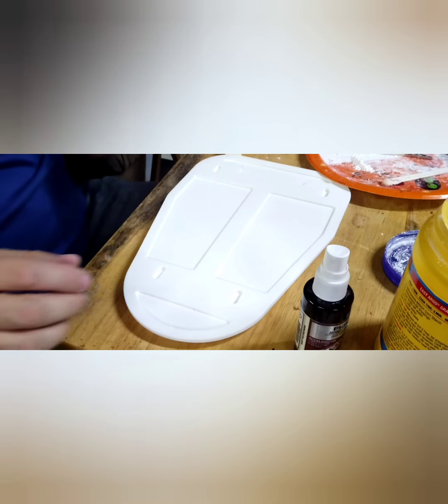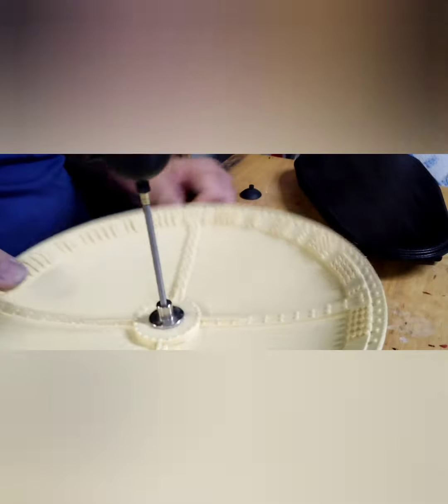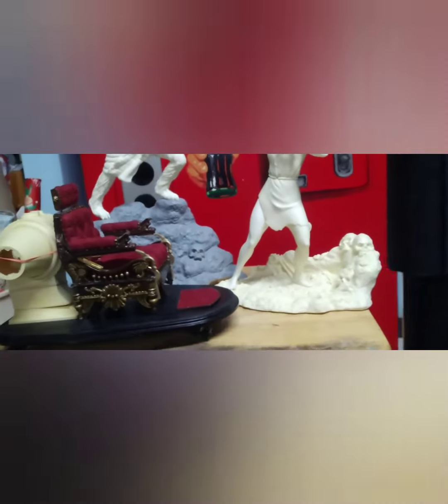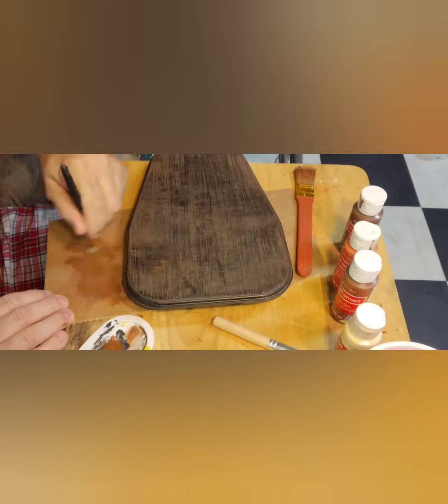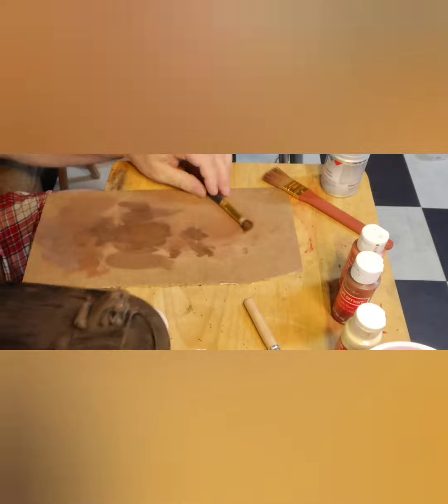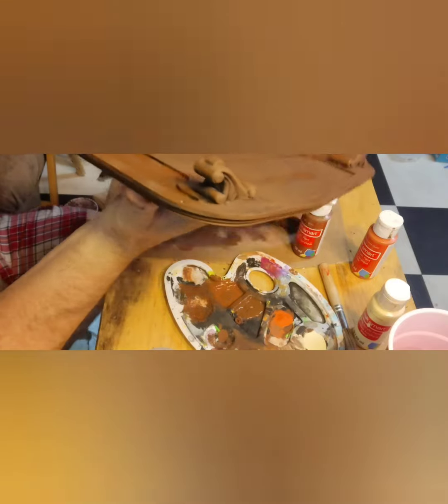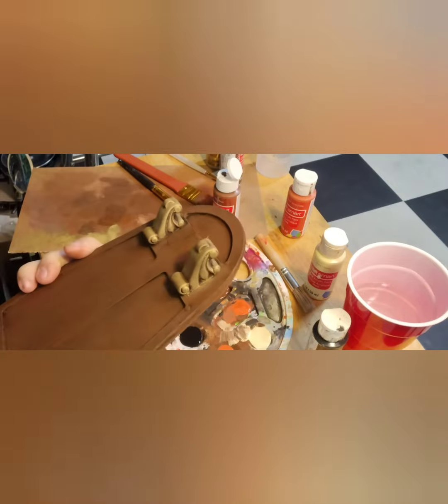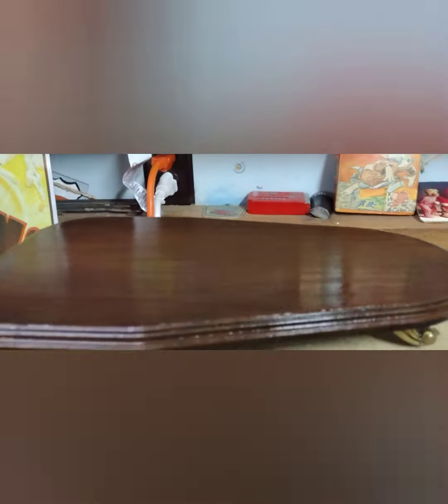masterpiece models 1/6 scale time machine build.